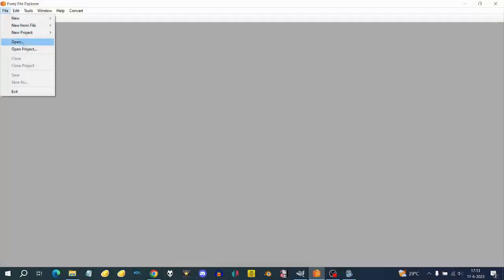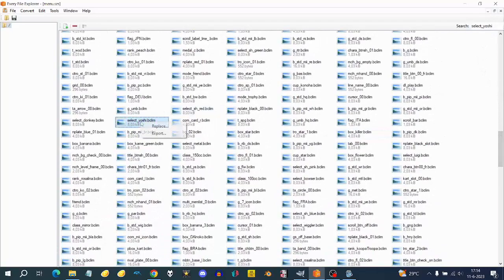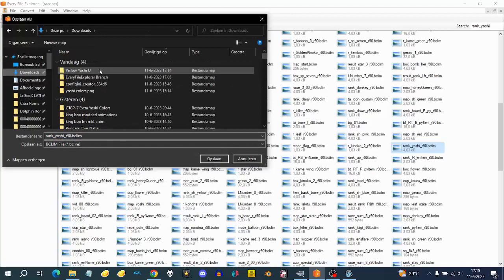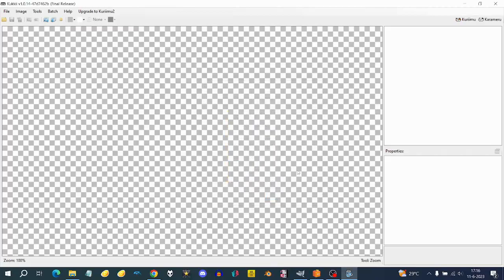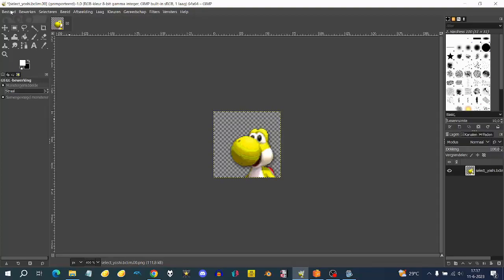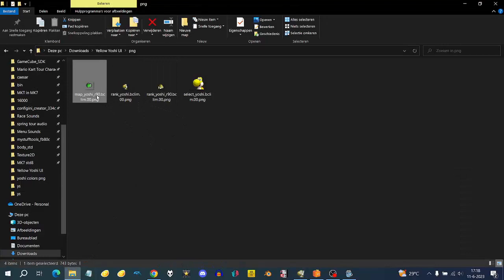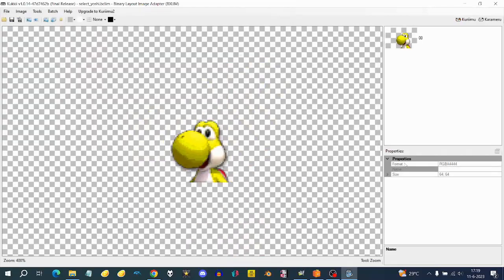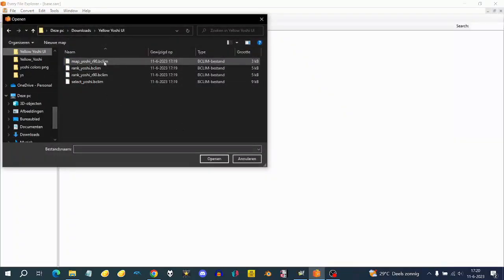[CTGP-7 Tutorial] How to create a UI.sarc file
- Unblock the zip file to run the program (Go to properties to remove the block)